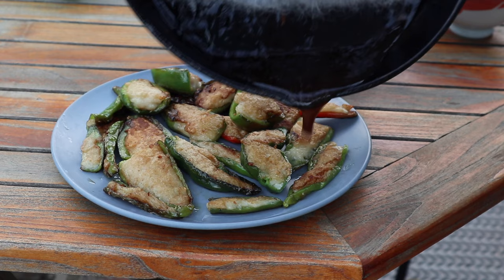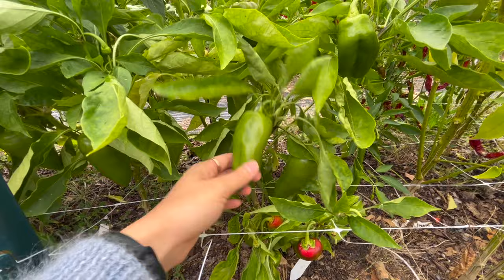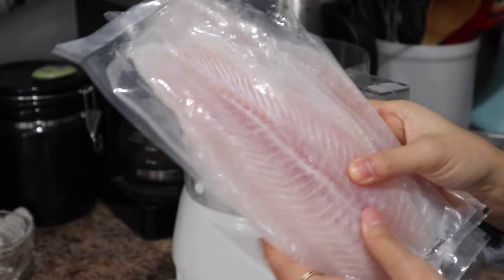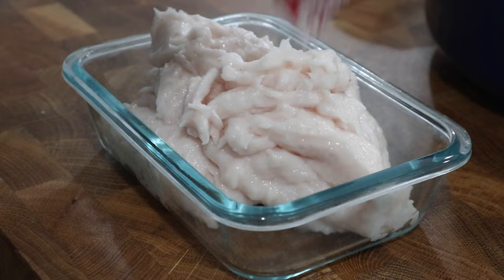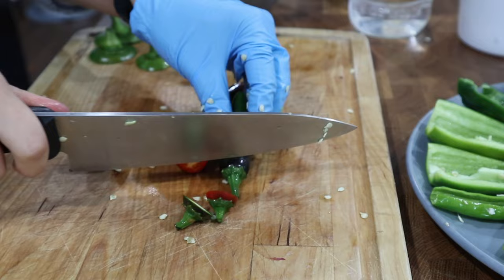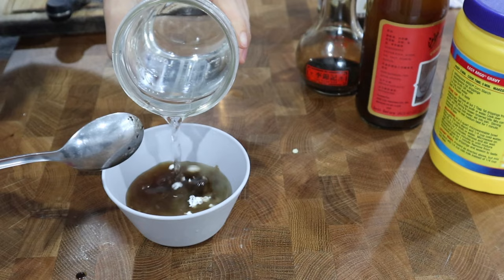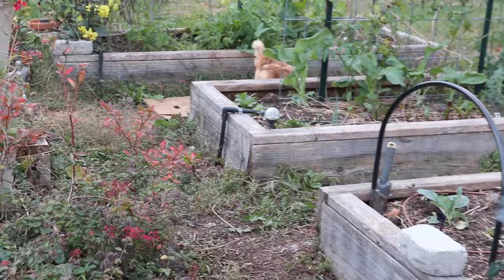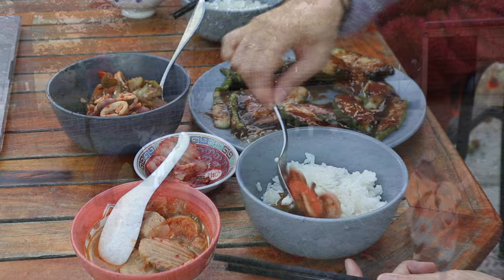Harvesting and Cooking lots of PEPPERS (stuffed with fish paste) Garden to Table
Today I'll be harvesting and cooking peppers from the garden. I'll be showing you my current favorite way to cook lots of peppers (stuffing them with fish paste).

oh, the joy. - 3pm in rio

This video talks about: homesteading, gardening, vegetable garden, homestead vlog, organic, raised bed, chickens, permaculture, sustainability, self-sufficient, cooking, garden to table, goats